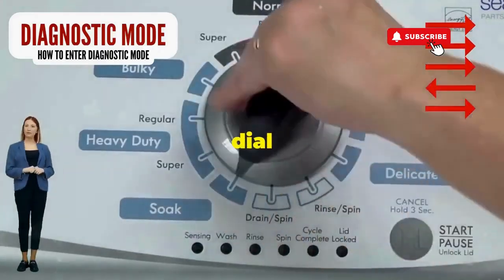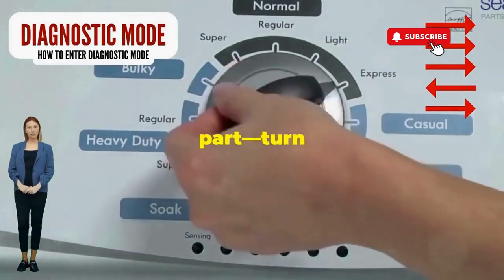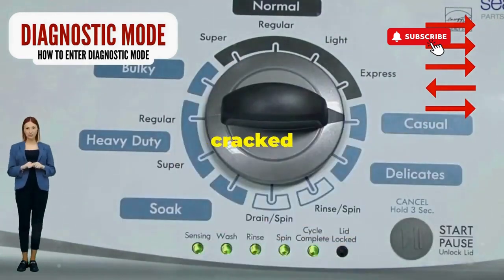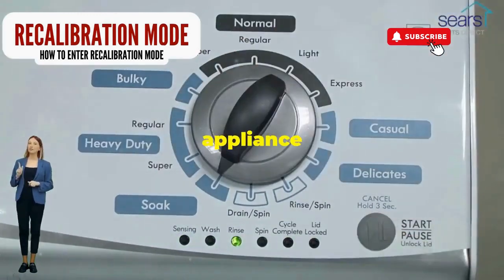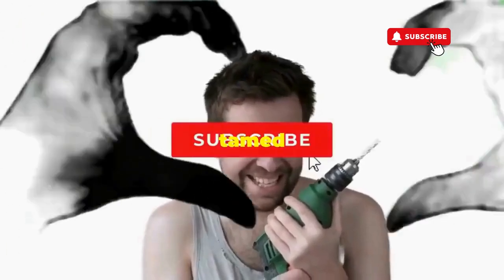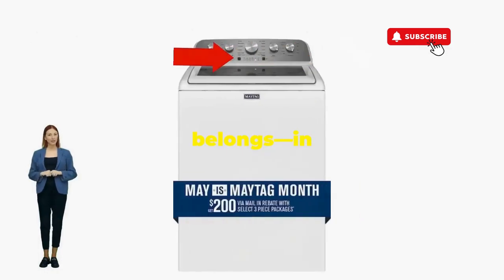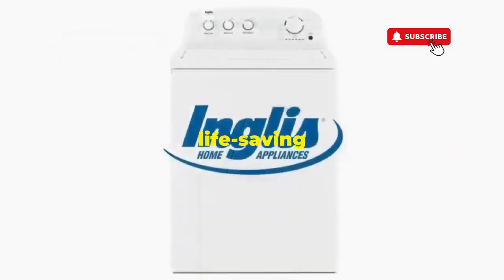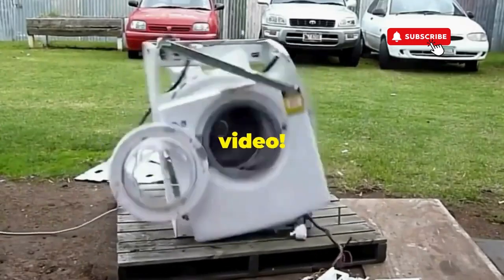Why is my washer filling up but not washing